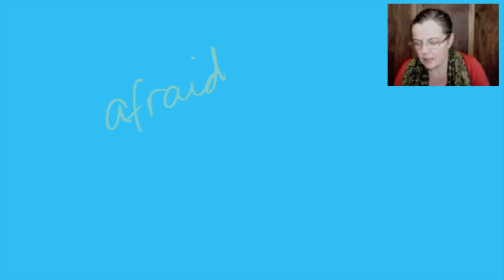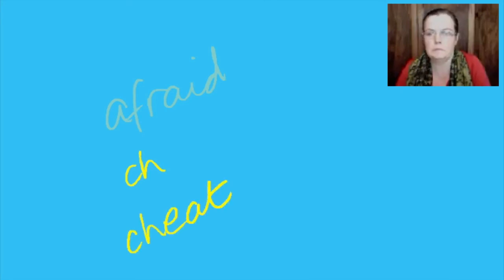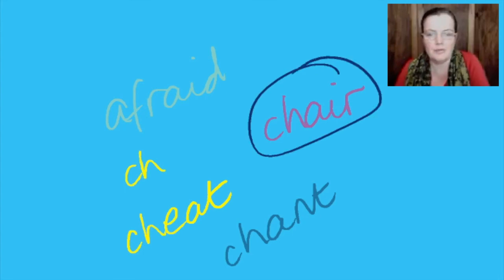Book 5 Verbal Reasoning 2